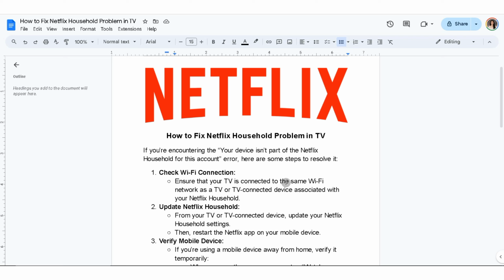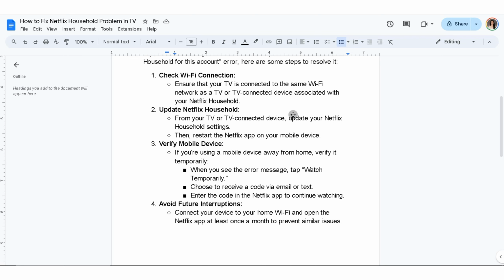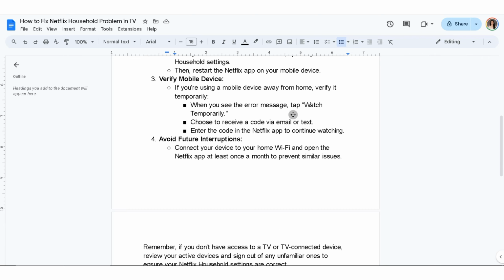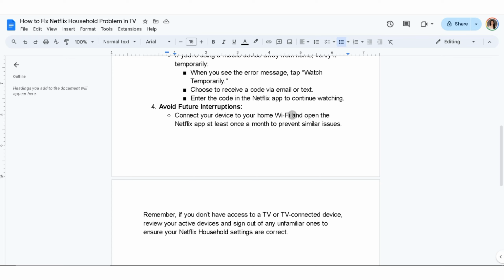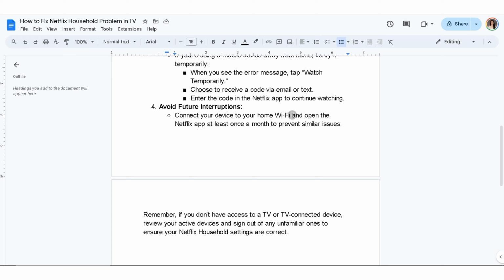How to Fix Netflix Household Problem in TV